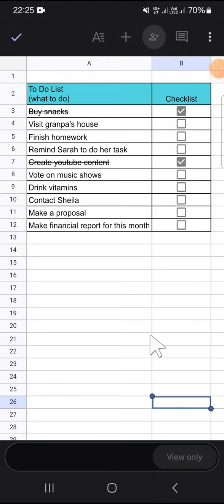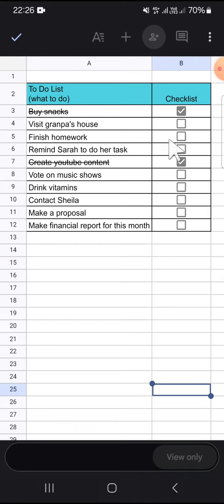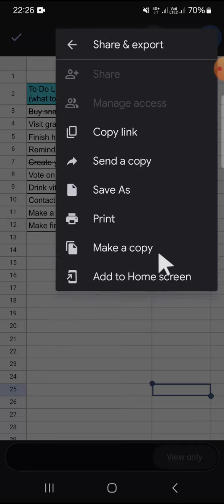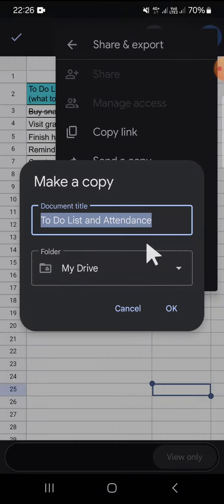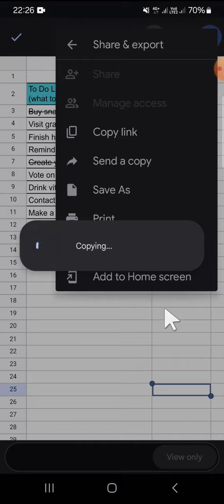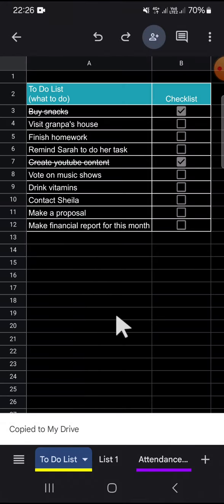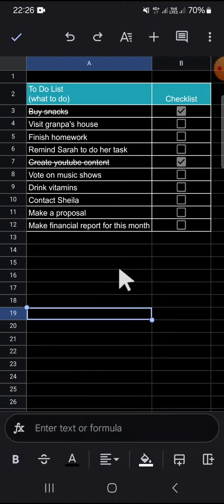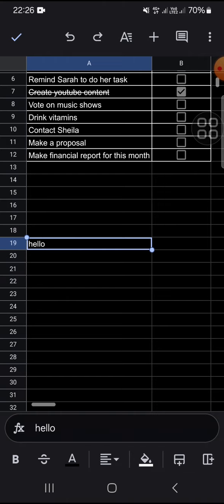❤️ HANDY TIPS: [Google Sheets] How To Edit View Only And Comment Only Files In Google Sheets.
Have you ever encountered a Google Sheets document that you needed to edit or provide feedback on, but found yourself restricted to viewing or commenting only? Fear not! With our handy tips, you'll be able to overcome these limitations effortlessly.